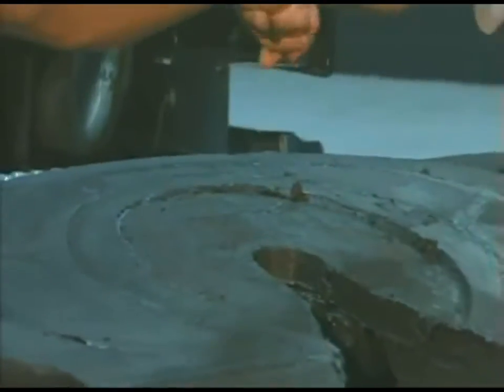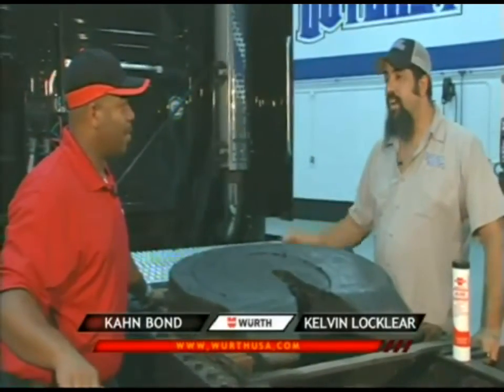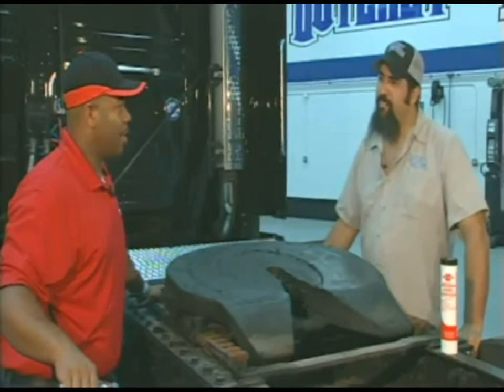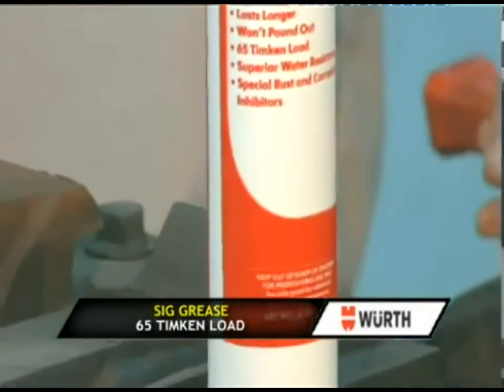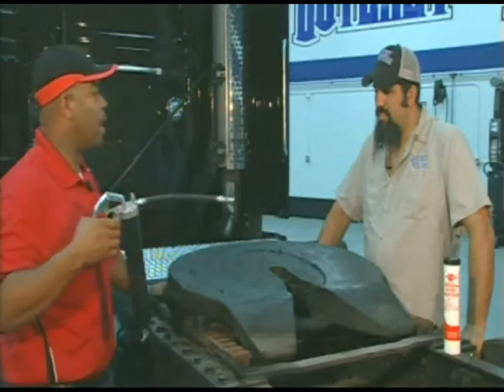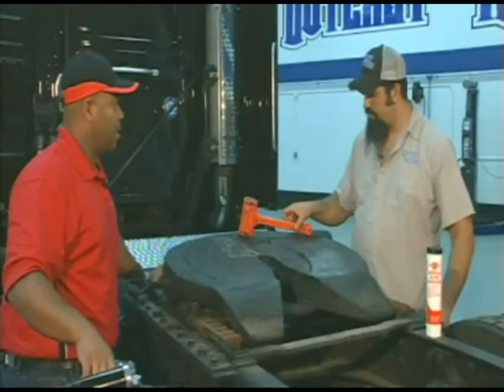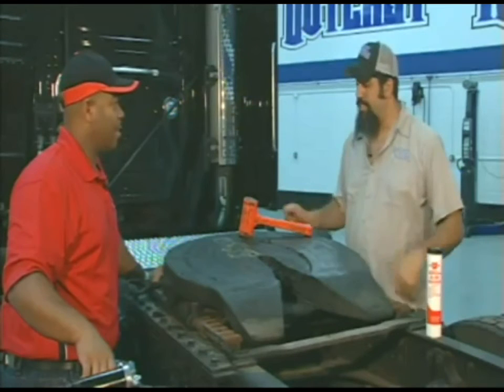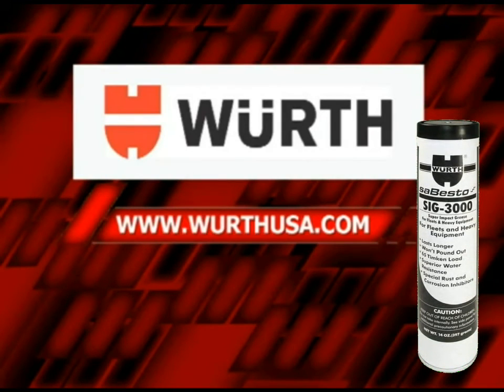Wurth SIG 3000 GREASE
This product is a multi-purpose grease fortified with special additives enabling it to withstand the heavy impact and pounding pressures common to heavy equipment. Our special additive package allows the grease to stay in place and not to spatter or pound out of the bearing or fitting.